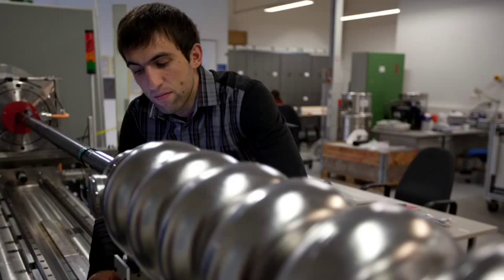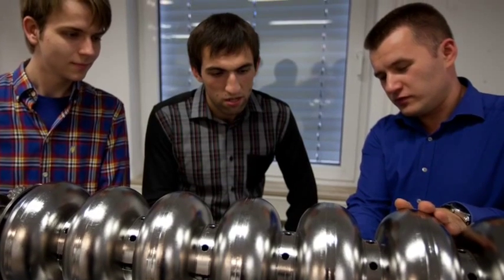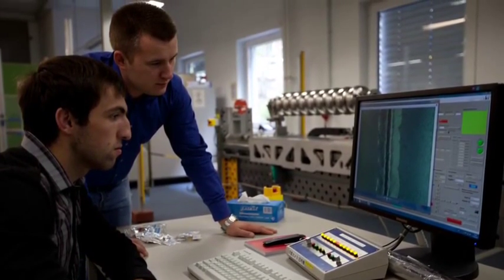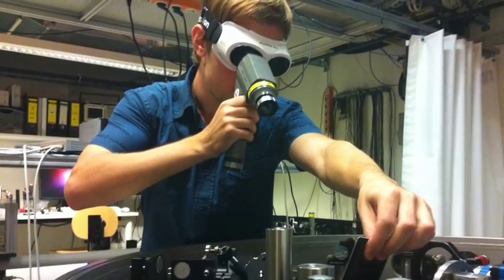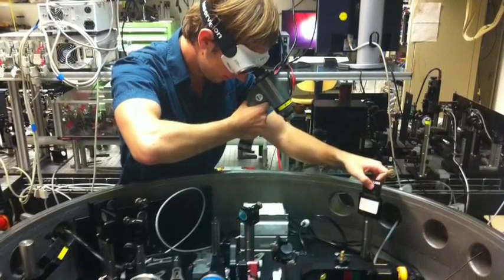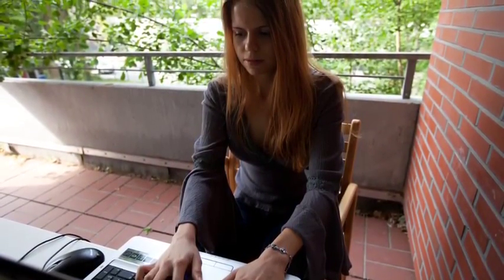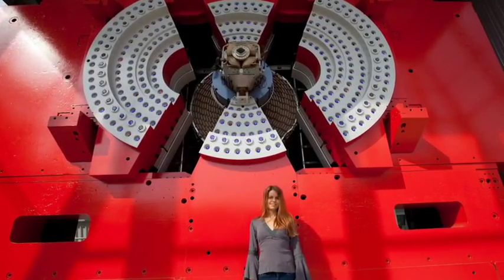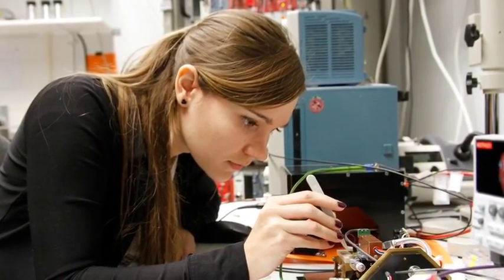Summer students at DESY: cutting-edge research with young scientists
DESY, the Deutsche Elektronen-Synchroton, welcomes this year, more than 100 summer students from 32 nations. For eight weeks, the young group stays at DESY sites in Hamburg and Zeuthen (near Berlin) to work on projects including particle accelerators, particle and astroparticle physics as well as photon science. In the video, Summer School organizer Doris Eckstein talks about the unique opportunities that summer students have at DESY.

Bulgarian summer student Aleksandrina Nikolova studies physics in London. Shortly before the end of the DESY Summer School, the participant is very content. Her stay has convinced her to apply for a PhD position at DESY next year.

Video: Helmholtz Association, CC-BY 3.0